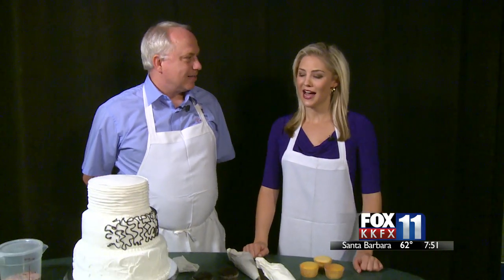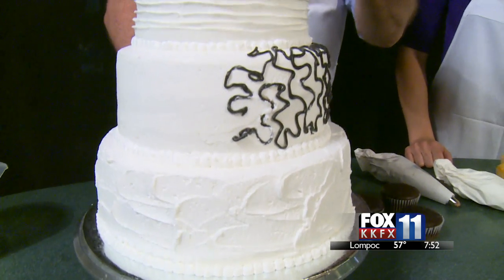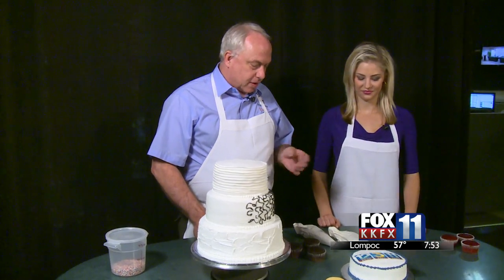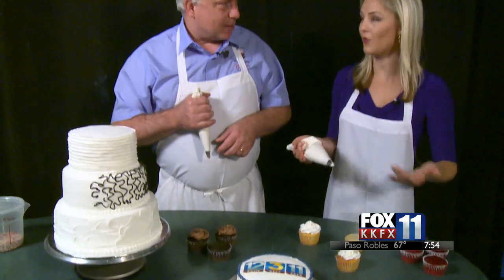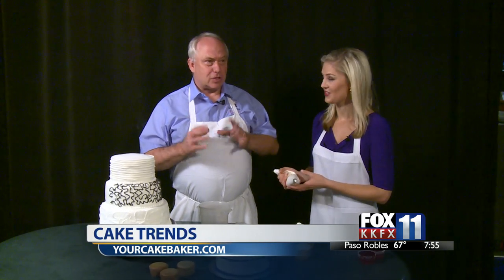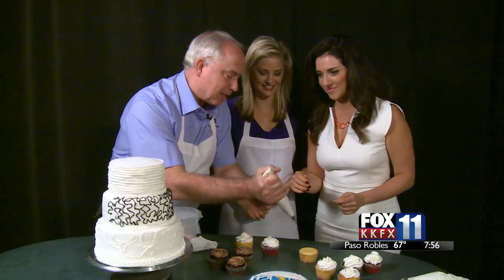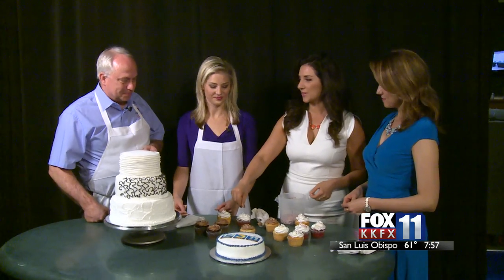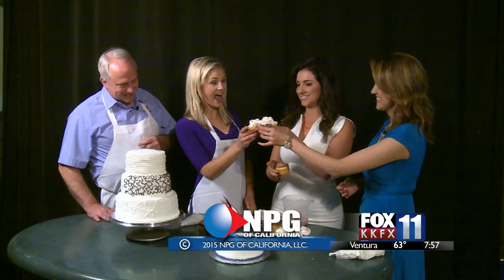KKFX Morning: Cake Trends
Wayne Kjar of Your Cake Baker, shows us some of the hottest cake trends and how to decorate a cake.